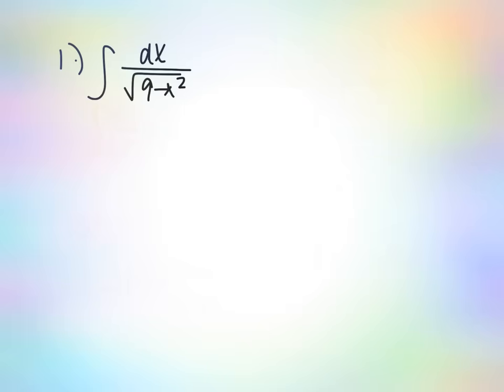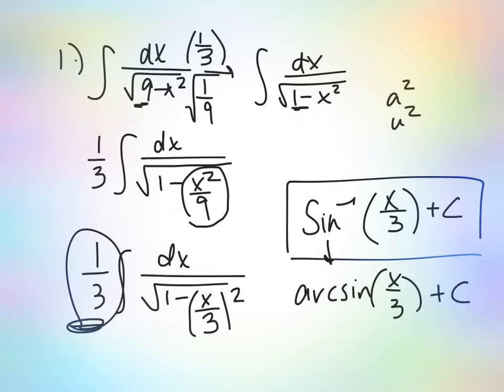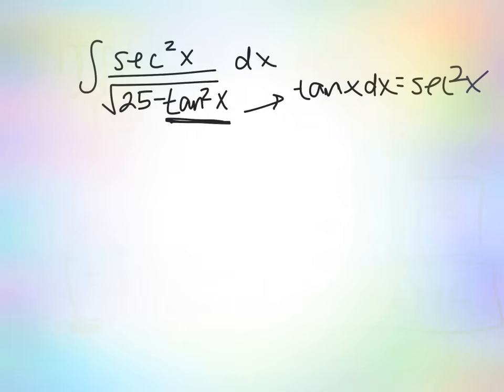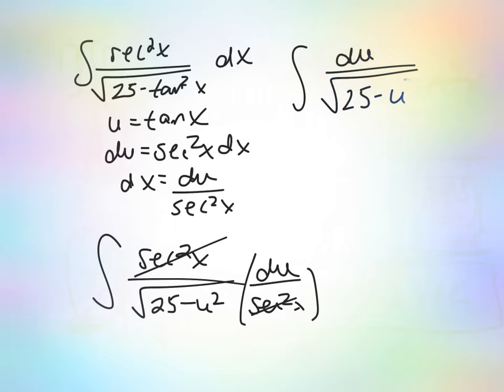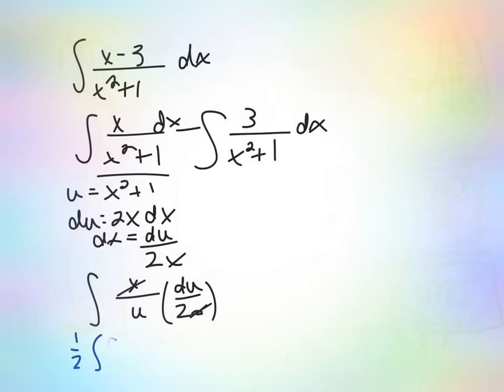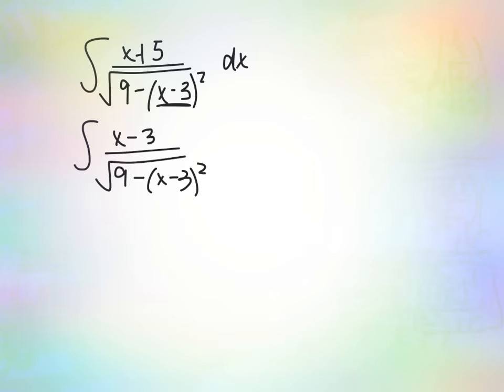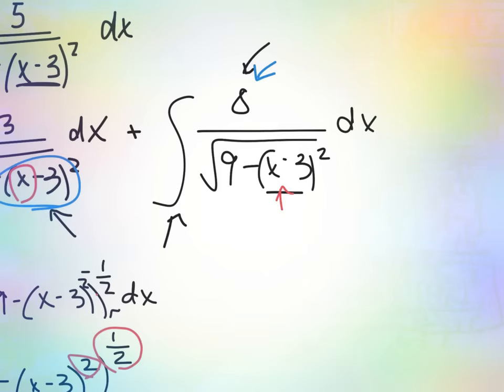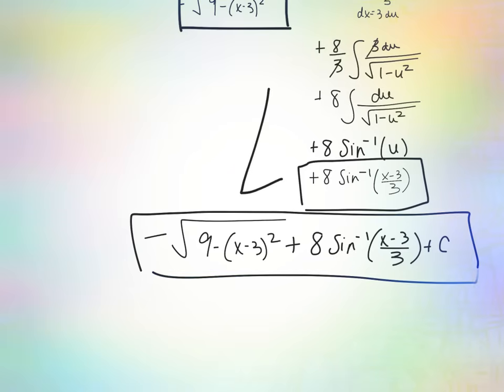Inverse Trig Integrals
Overview of how to integrate expressions using inverse Trig forms. Taught by Valerie.